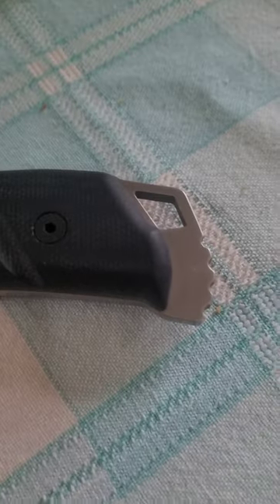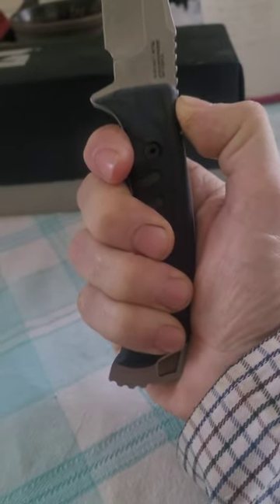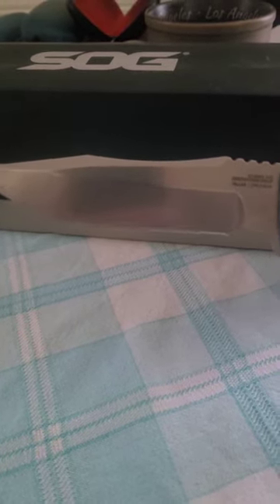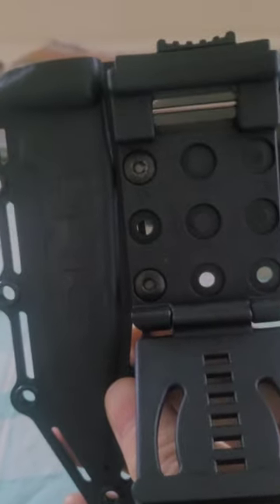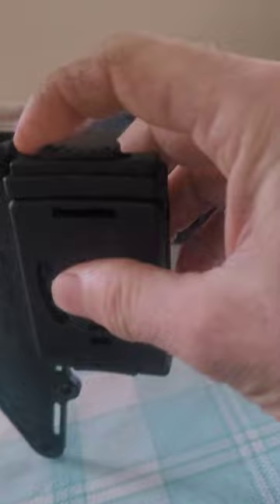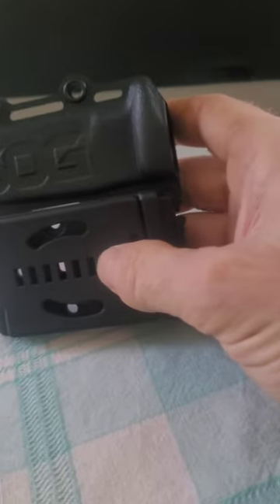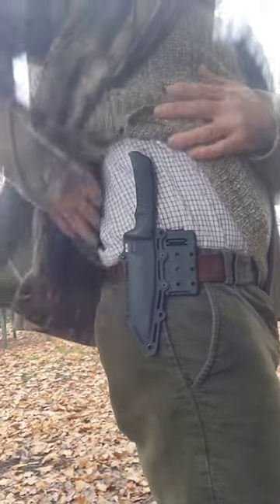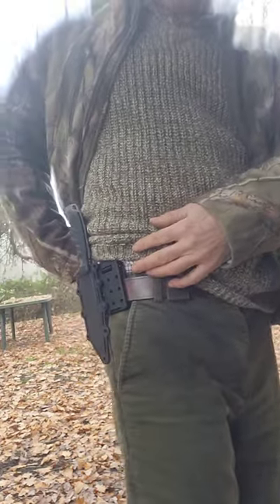A look at the SOG pillar knife and its kydex sheath.